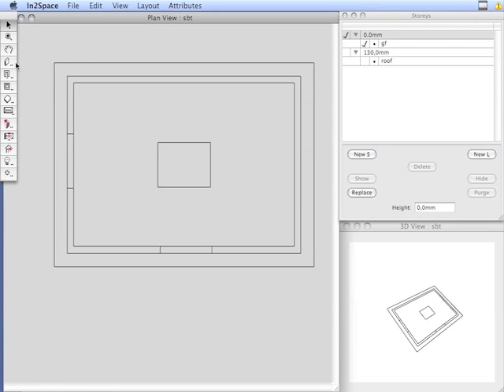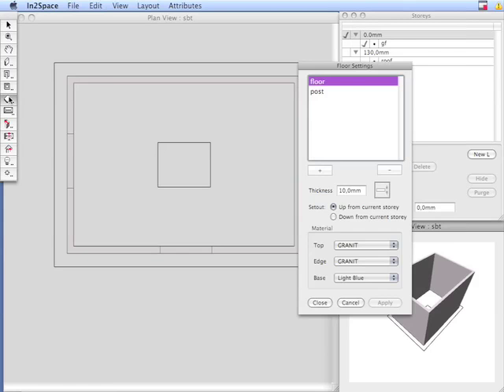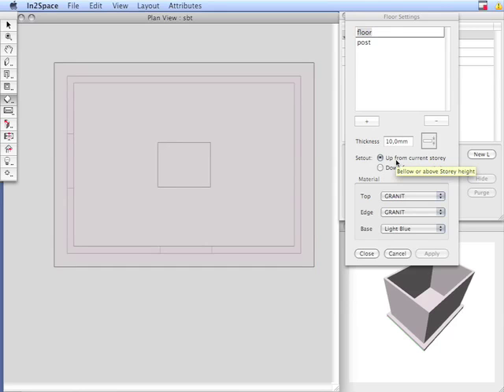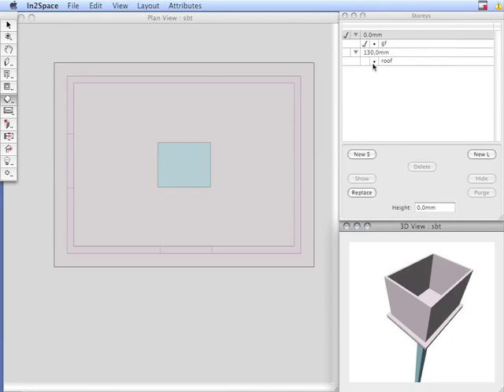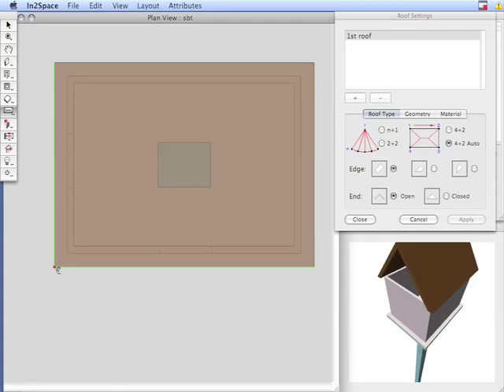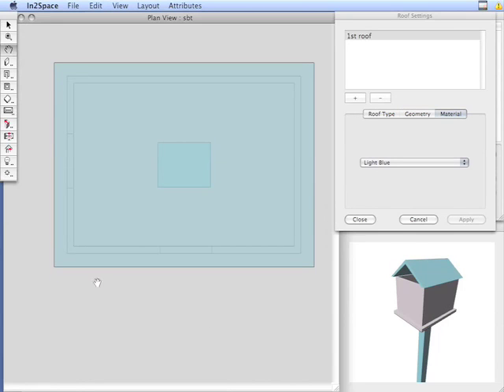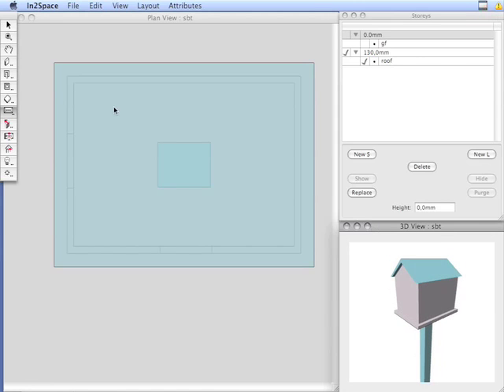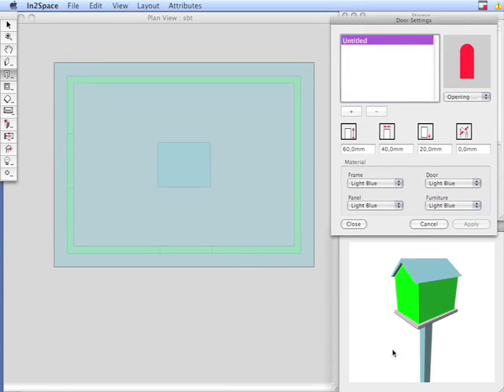Susans Bird Table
This is just for fun. We sent Susan at ES a sample file when we completed a neat feature. She said this looks just like my Bird House at home. So we thought we have to include this in our sample files.